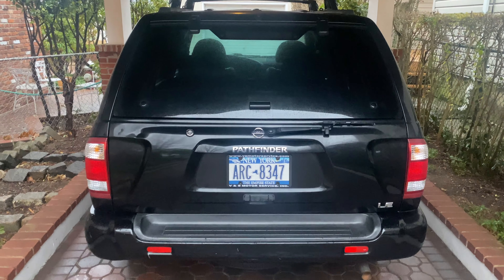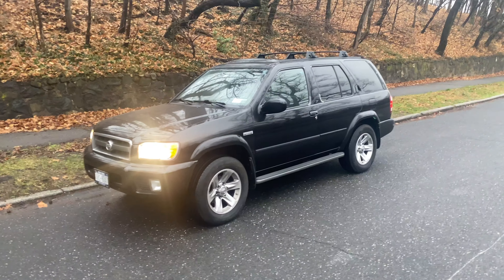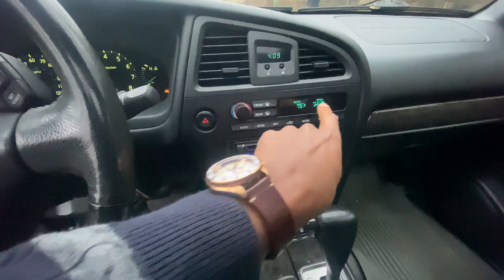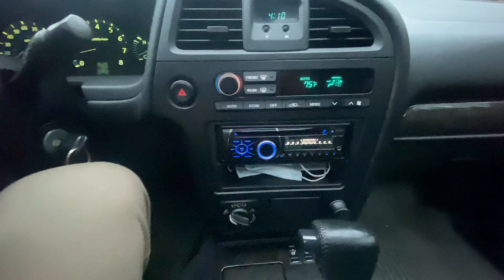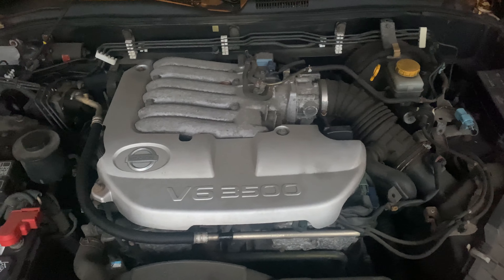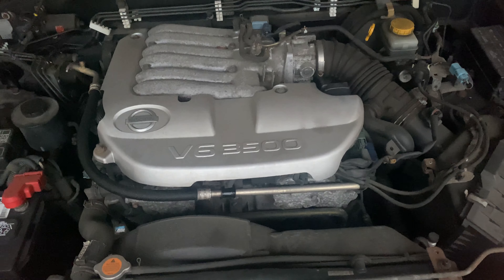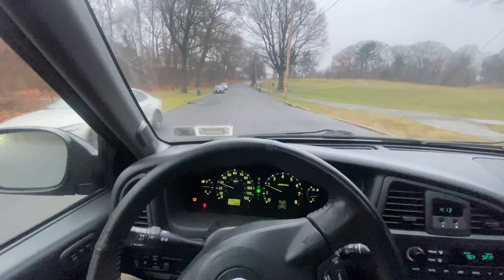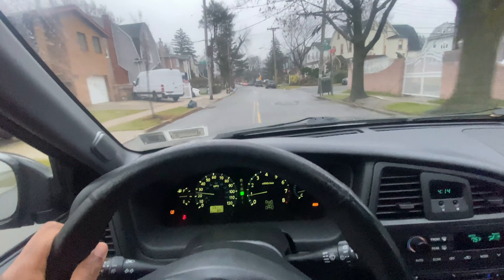BOXY 2004 Nissan Pathfinder doesn’t look like a minivan!!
This video is about 2004 Nissan Pathfinder REVIEW: BOXY & Stylish!!